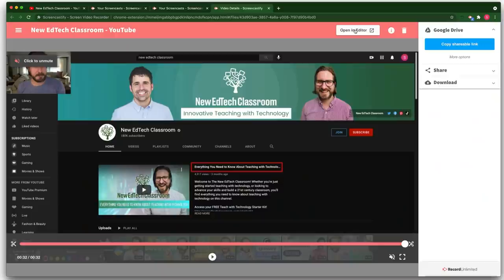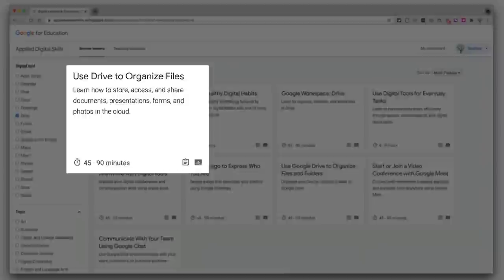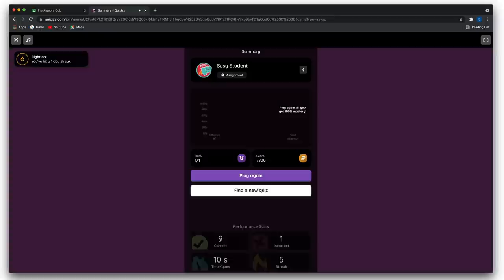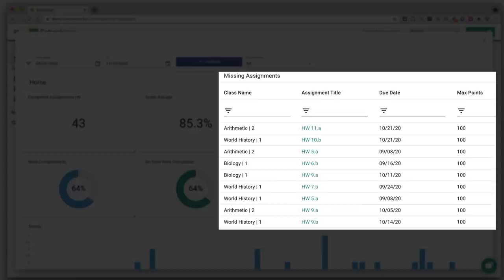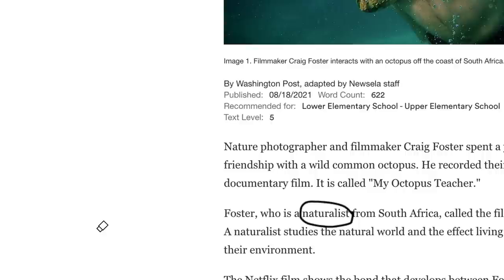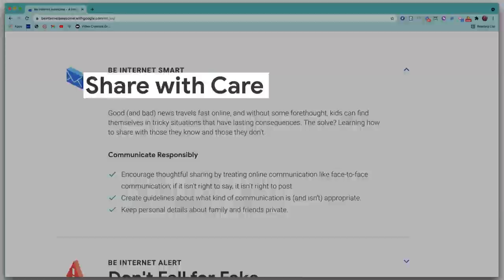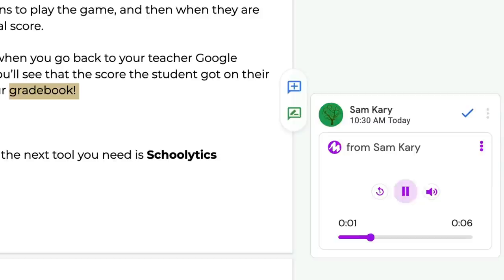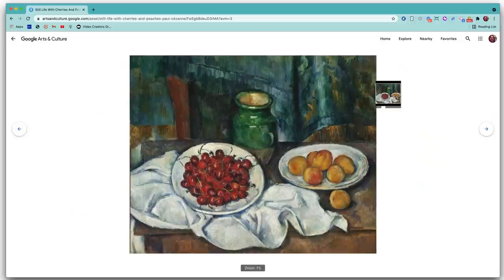11 Tech Tools Google Teachers NEED to Be Using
Learn the best apps for streamlining your grading, running Google Classroom analytics, creating interactive tutorials, playing games to learn about digital citizenship, drawing directly on Slides, and much more!

Timestamps:

00:00 Introduction
00:46 Screencastify
02:28 Applied Digital Skills
03:47 Quizizz
05:03 Schoolytics
06:20 Flipgrid
07:27 Annotate.net
08:31 Wacom pen tablets
09:24 Be Internet Awesome
10:13 Pear Deck
11:05 Mote
12:07 Google Arts & Culture